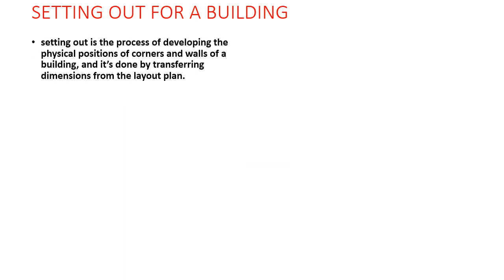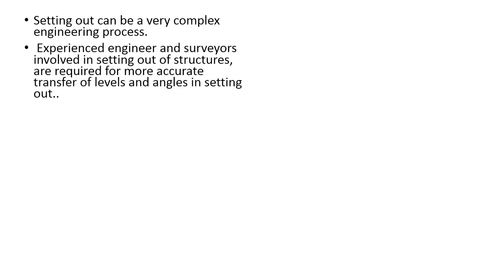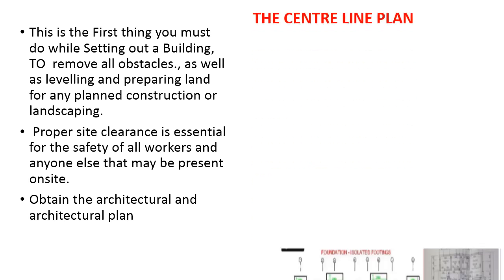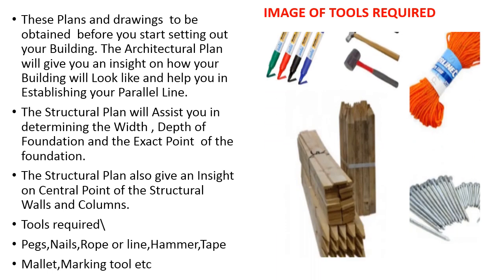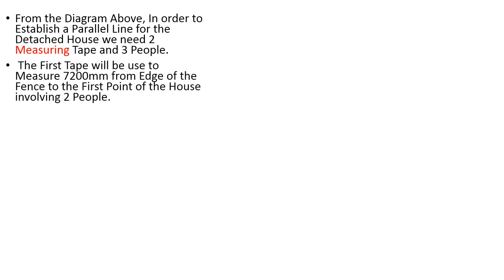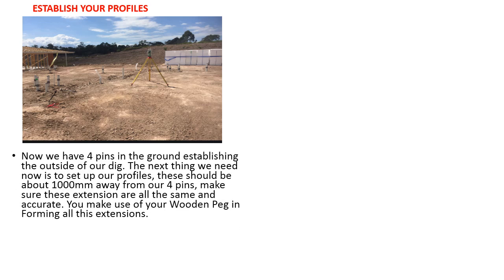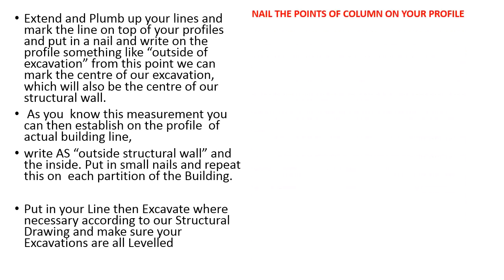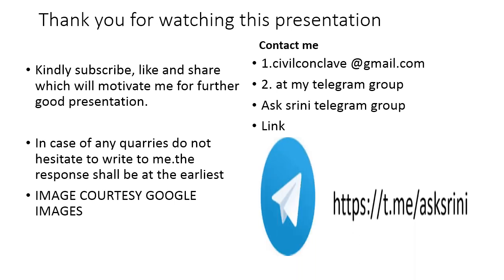how to building set out using 3,4,5 method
A building is set out in order to accurately define the outline and width of the excavation and to determine the center line of the proposed building walls, so that construction according to the building professionals drawing (the architectural plan) plan can be transfer into the ground, this building process is called setting out of building. The center line method of setting out is generally preferred and adopted